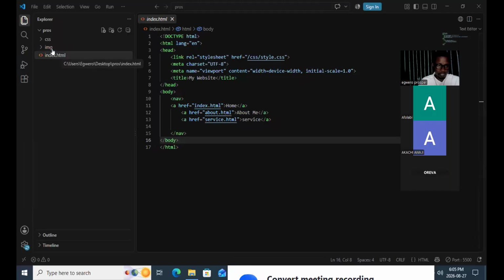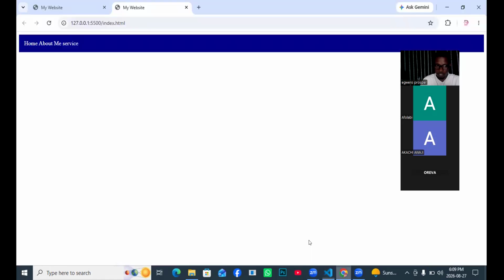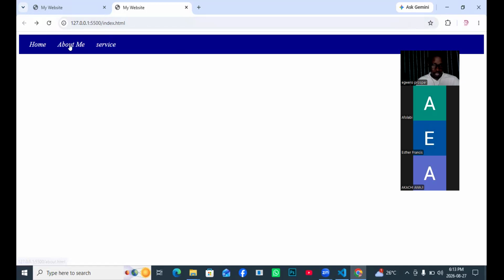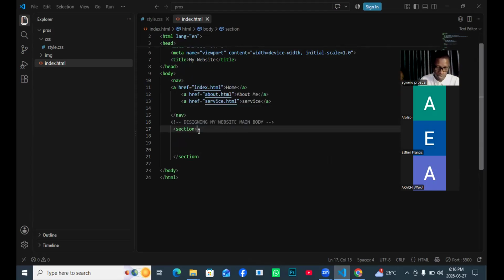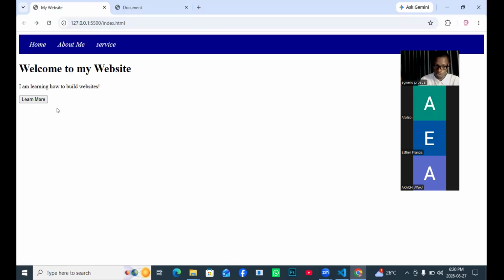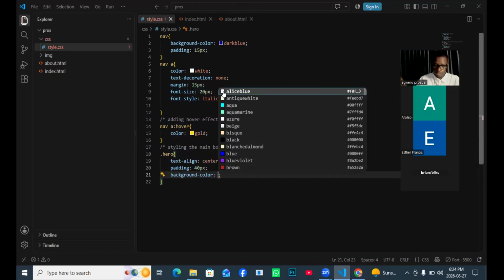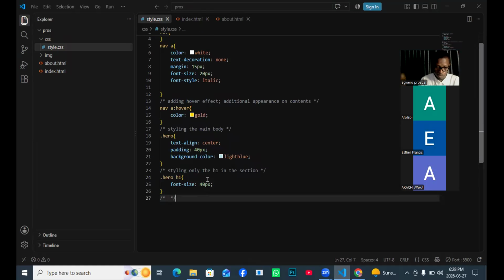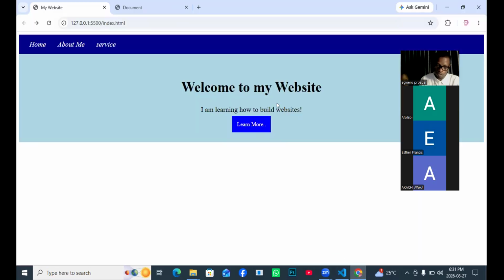How to Design a Professional Website Navigation Bar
Learn how to combine HTML, CSS, and Bootstrap to create clean, responsive, and professional website navigation systems.

Start building real websites with Digitech Zeal Hub! 💻🌍